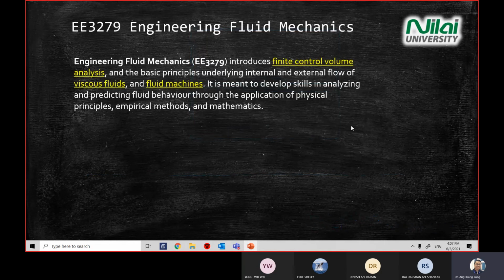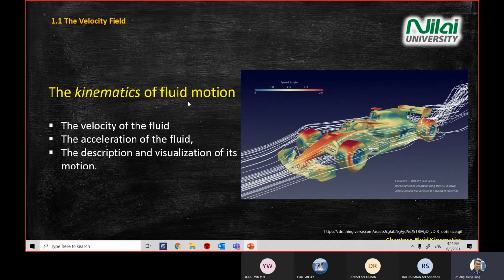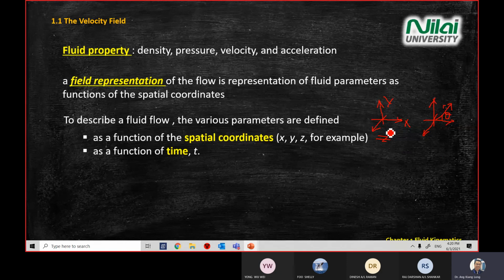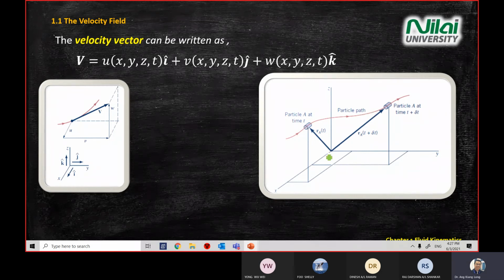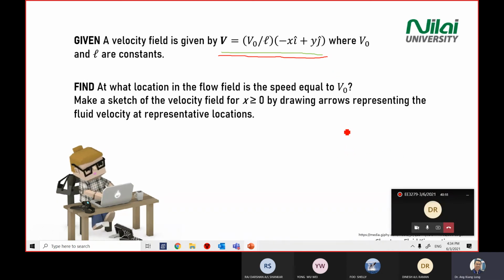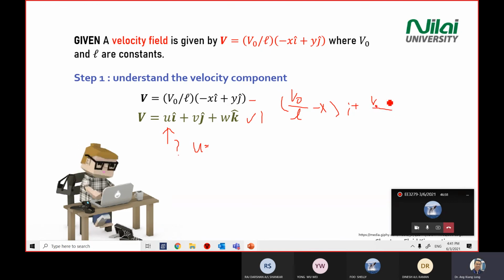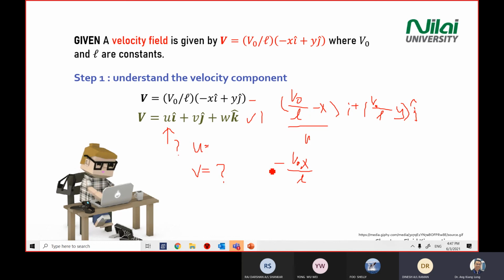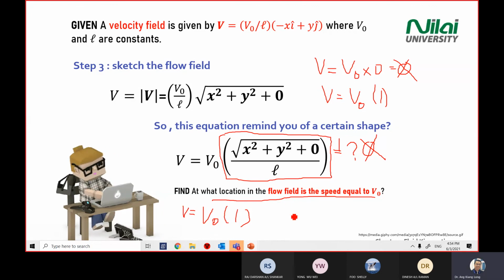EE3279 Engineering Fluid Mechanics Chapter 1a-i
Chapter 1 Fluid Kinematics

2D and 3D Fluid flow field.
Equation of streamline.